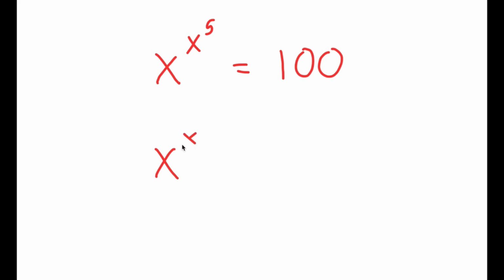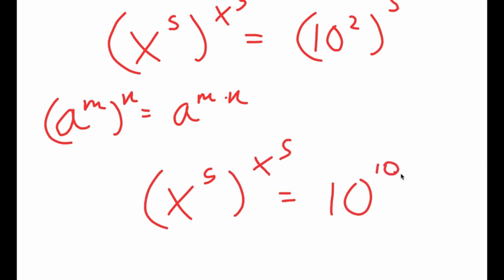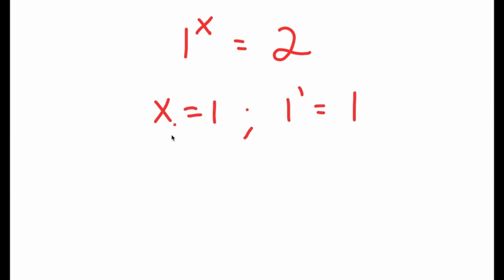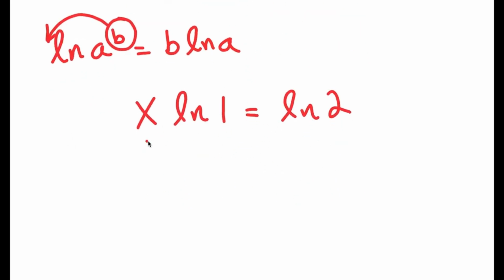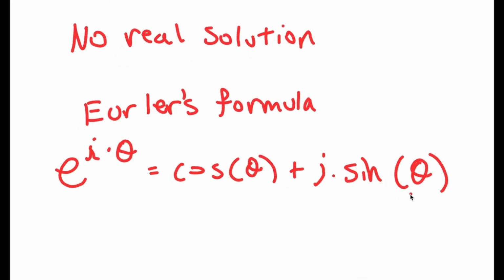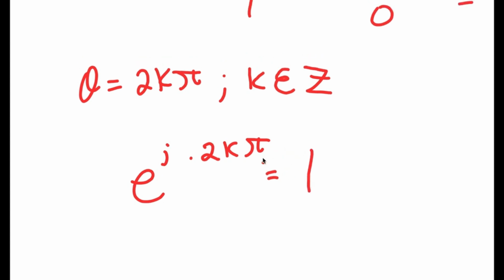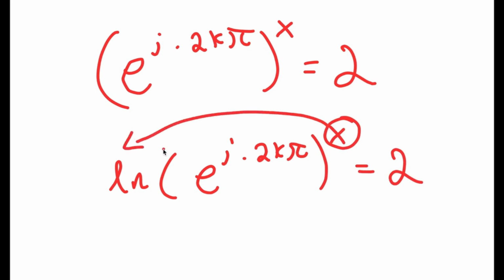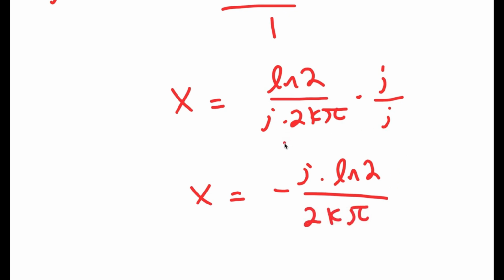A Challenging Exponential Equation | Math Olympiad